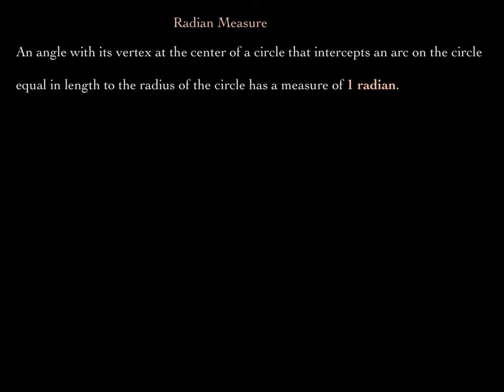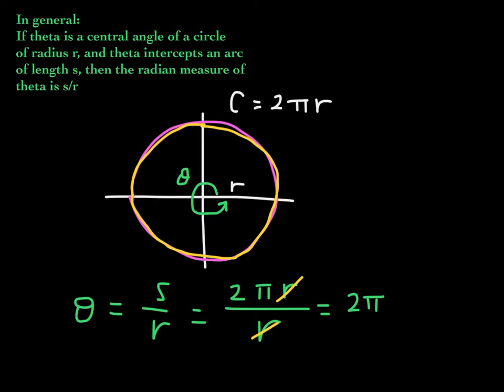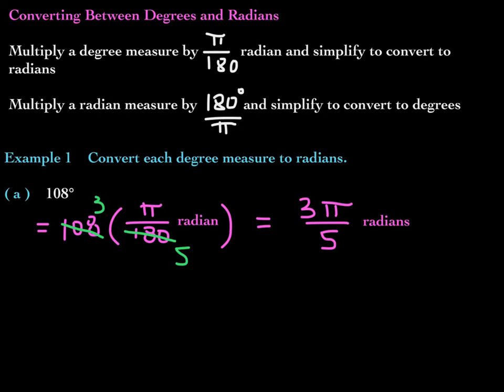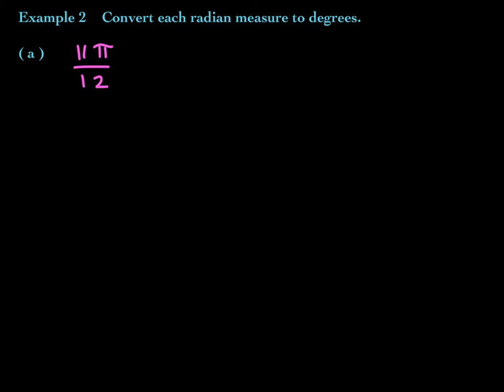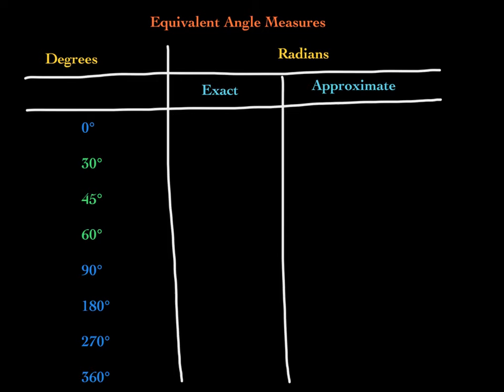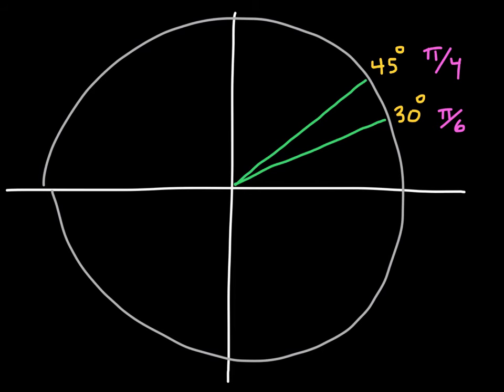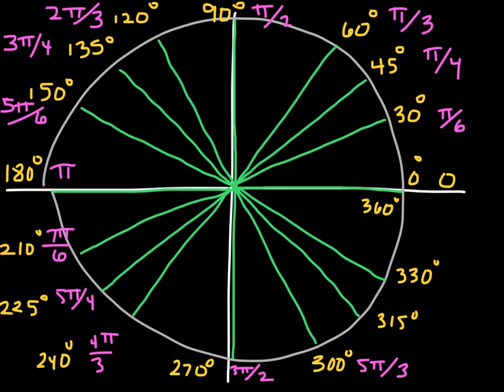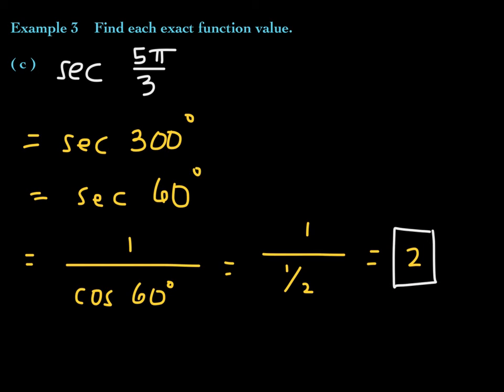Radian Measure | Trigonometry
Understand the definition of radian measure of angles and how to convert between degree and radian measure.